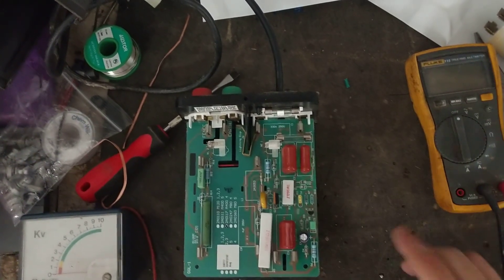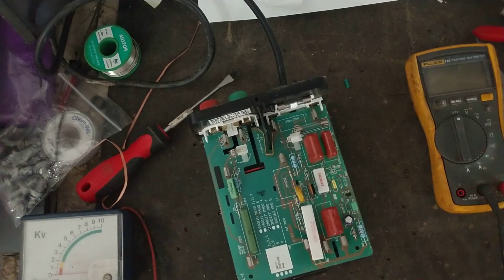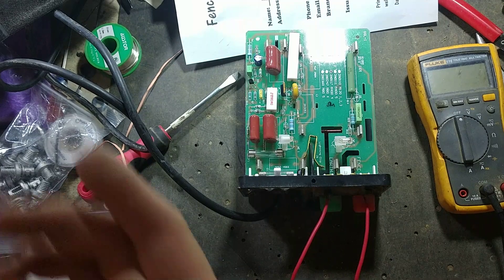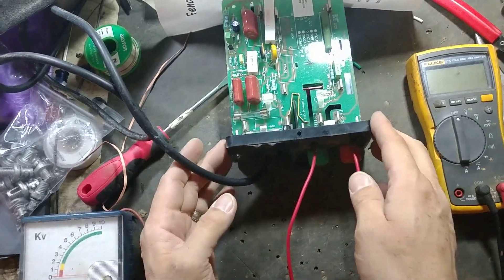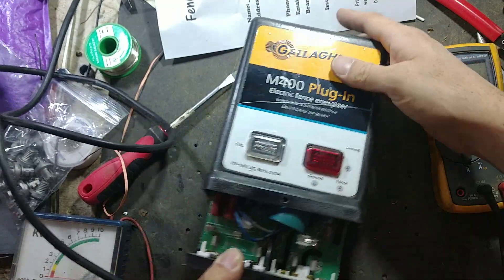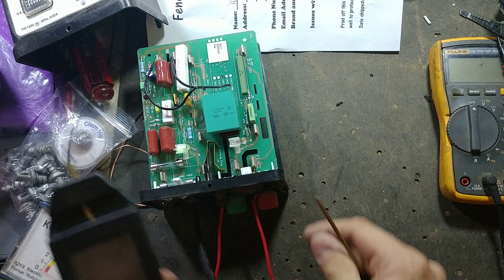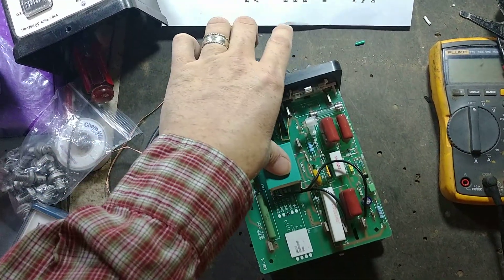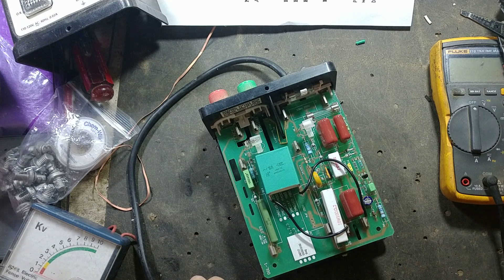Making An Electric Fence Charger Stronger With More Joules